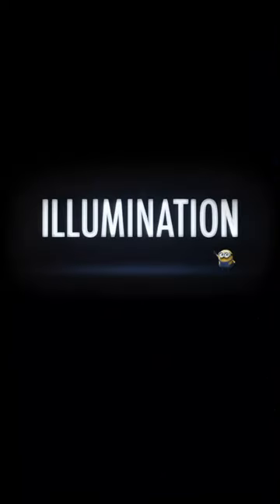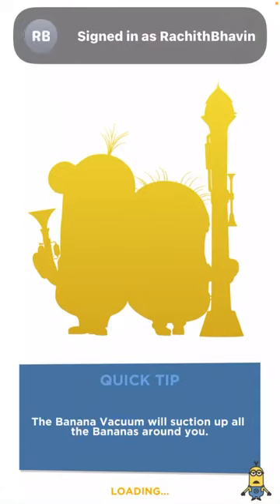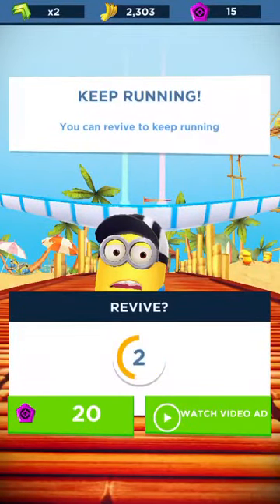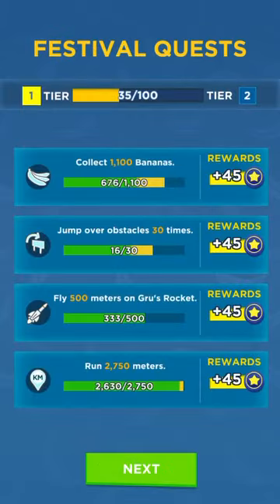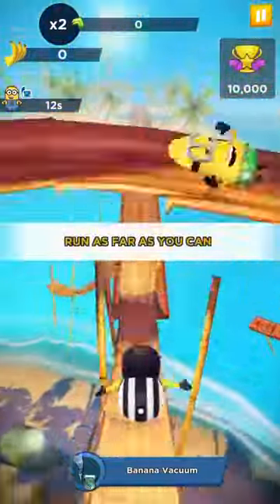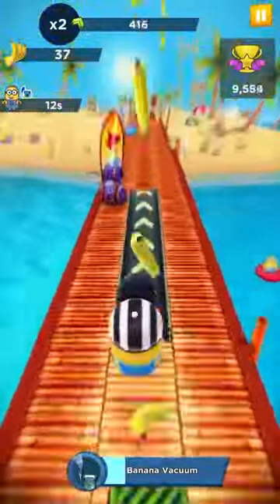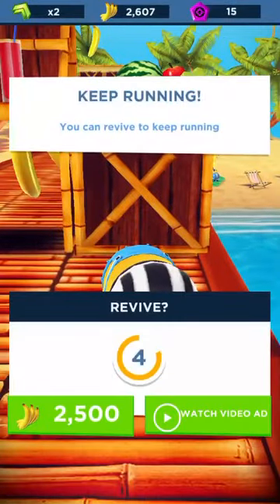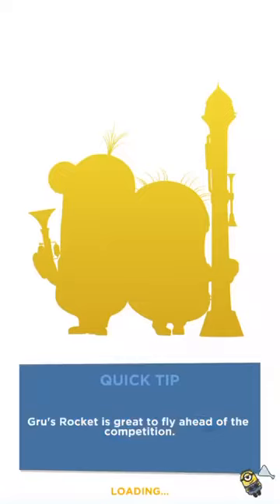You've Never Seen Minions Like This! Crazy HD Gameplay & Funny Moments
Epic Win! Minion Rush Mobile HD Gameplay